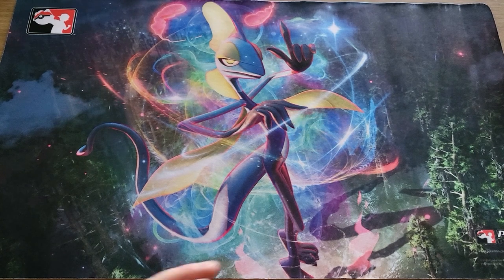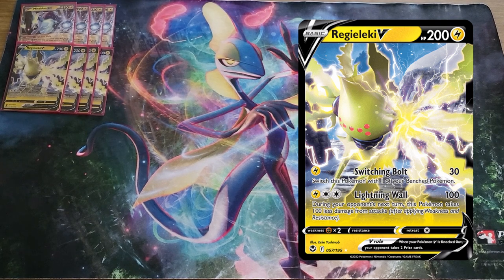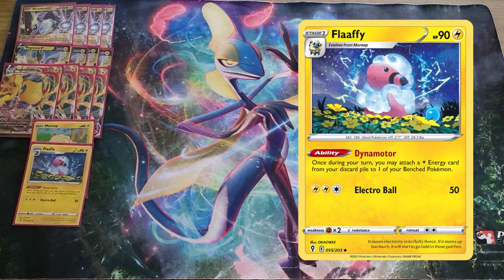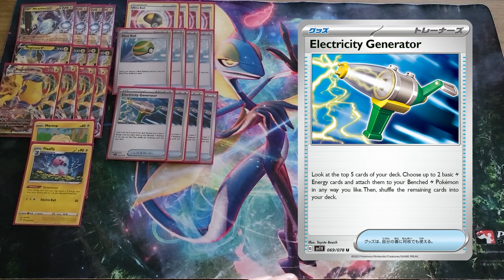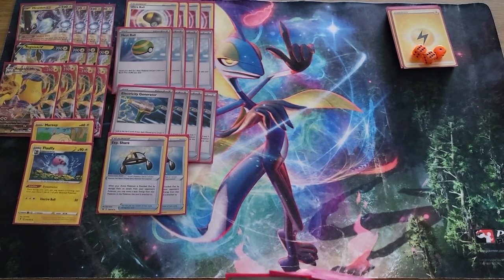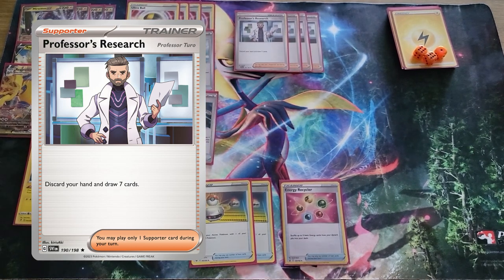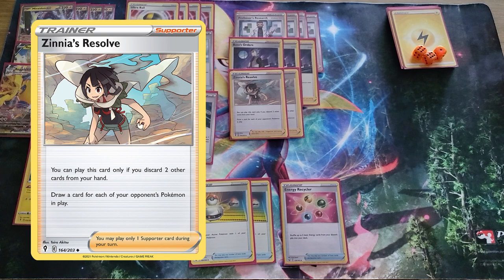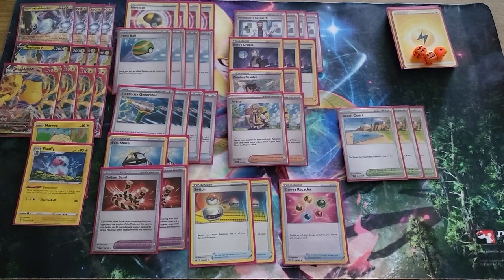Miraidon ҼX BEST set-up in Pokémon!! (Scarlet and Violet IRL deck Profile)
Miraidon ex comes off as a terrific support Pokémon, but what if we used those strengths to make it the face of its own deck? Today we take a look at one of the strongest decks coming out of Scarlet & Violet on March 31st. It has been a ton of fun in early testing
How will it fair in the upcoming bracket? What are your thoughts on Miraidon ex? What do you think of todays list?

Huge thanks to @LetsPlayPokemon for all their help over the past year. Be sure to check out their channel and show them some love

Come say hi over on Twitter and see what's going on in between videos. I'll be happy to answer any questions